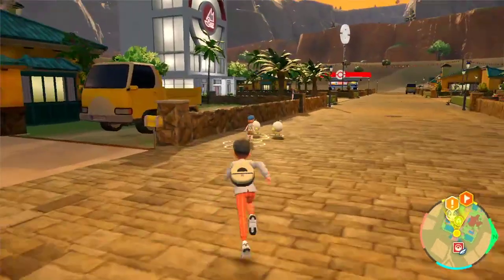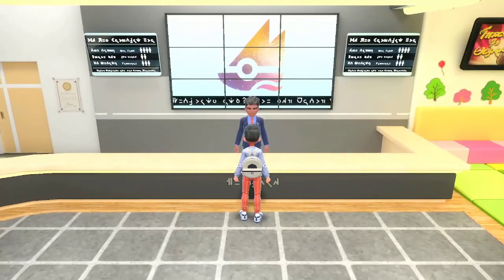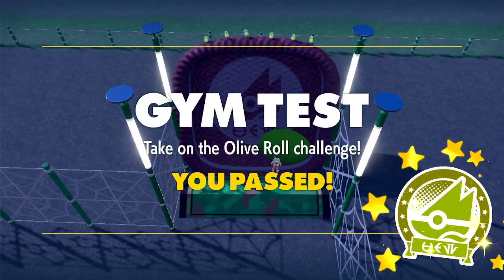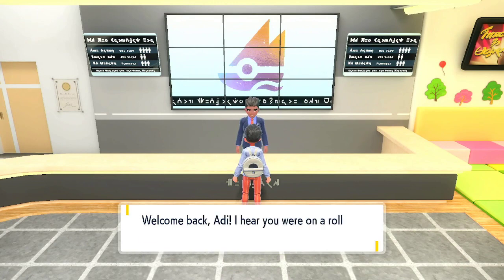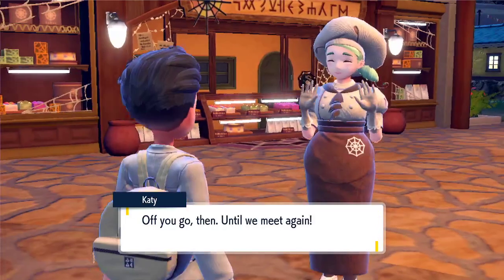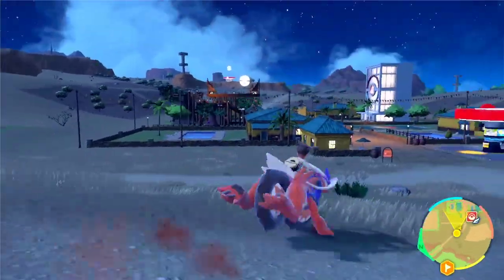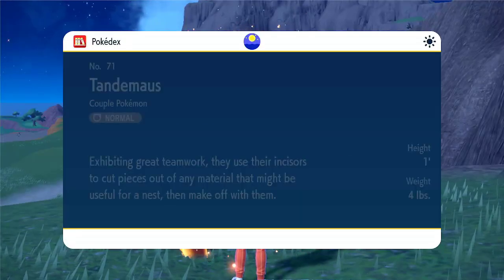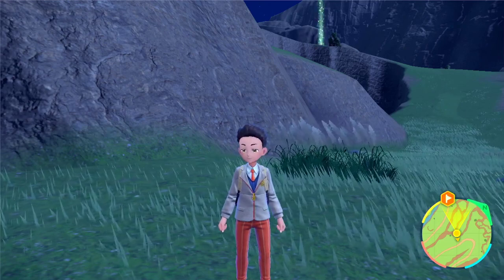POKEMON SCARLET PART 8 - 2 GYM BATTLE KATY!!